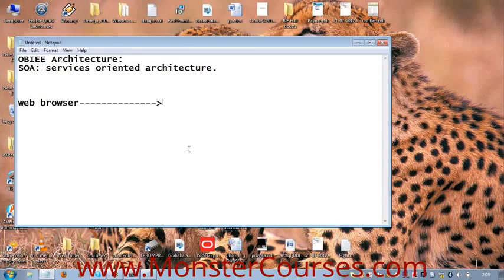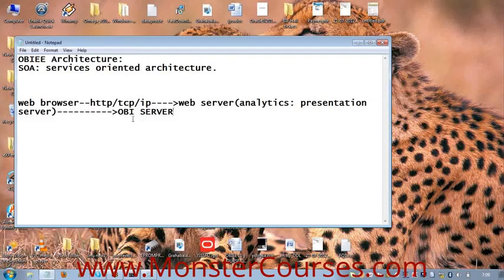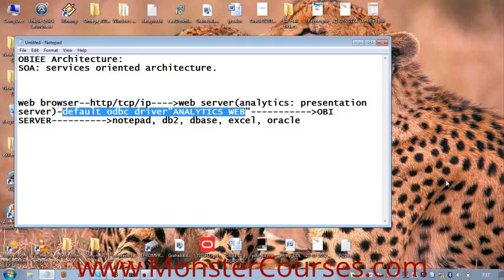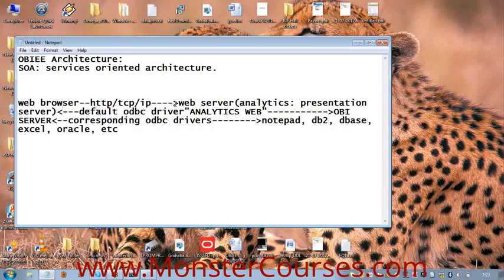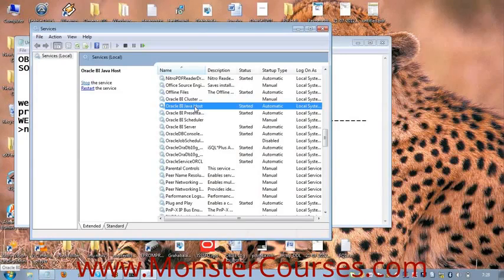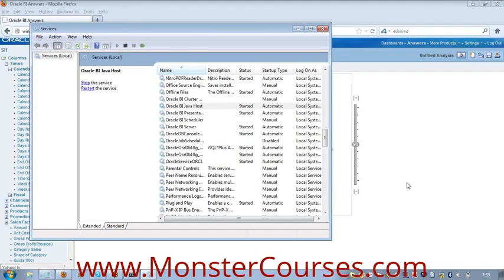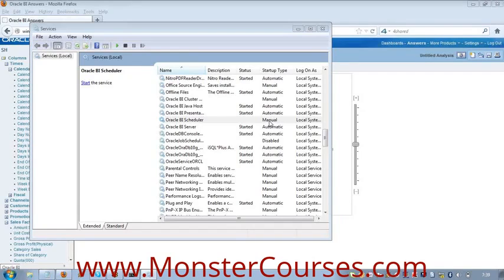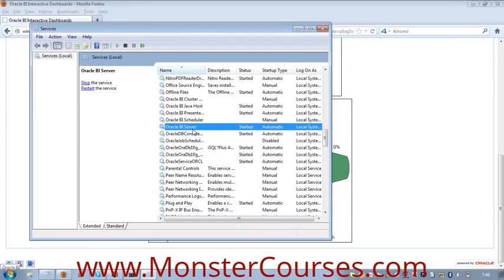OBIEE Online Training OBIEE 11g Online Training Online OBIEE Training @ Monstercourses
OBIEE Online Training by monstercourses providing best online training in usa.Other IT Online Training Courses like OBIEE,COGNOS,INFORMATICA,JAVA,BIWI,DATAWAREHOUSING,etc